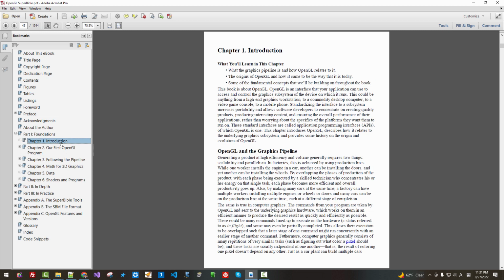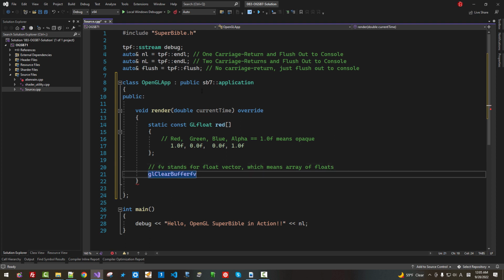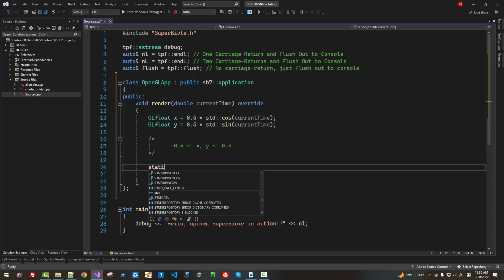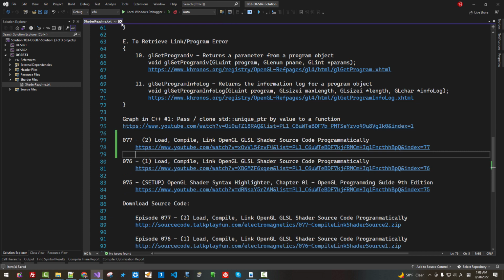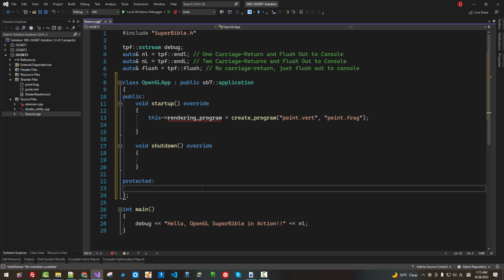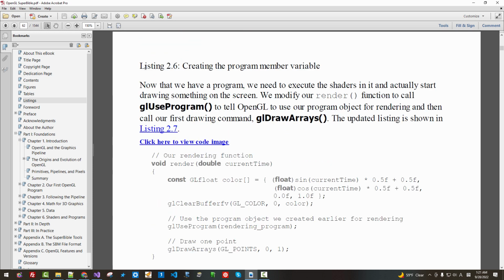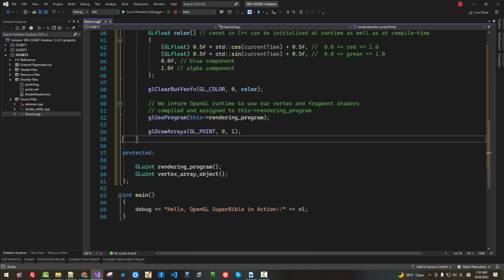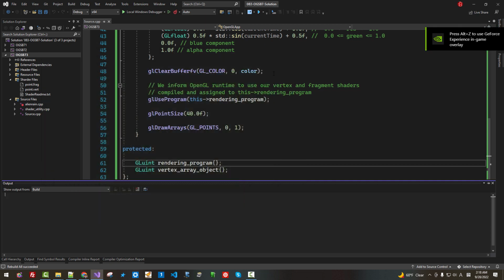083- OpenGL Shaders 3, OGSB7 2 - Chapter 2, OpenGL Super Basics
We can programmatically compile OpenGL shaders, OpenCL kernel, CUDA kernel.